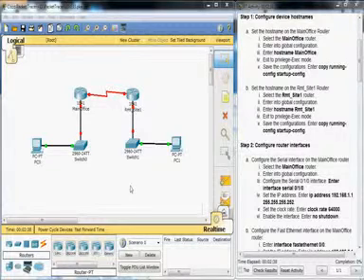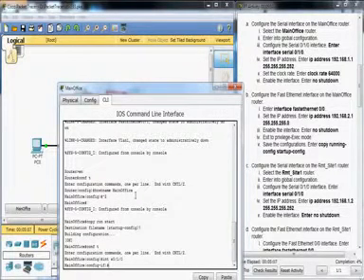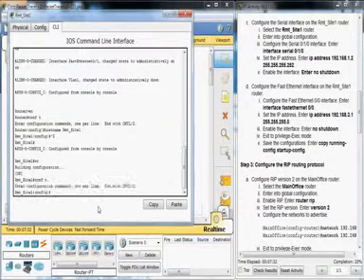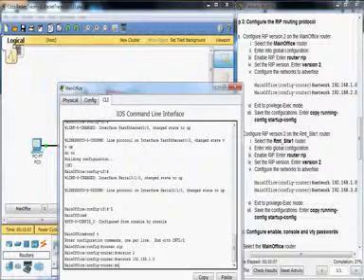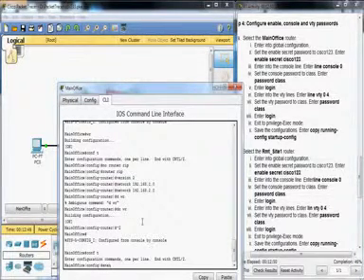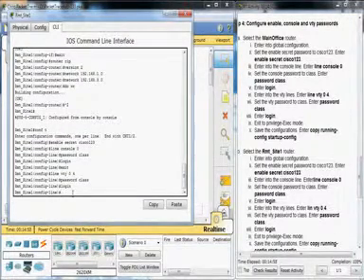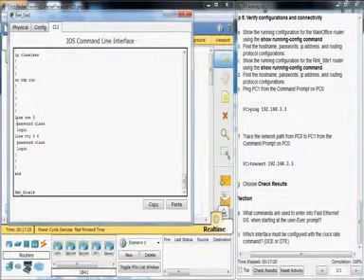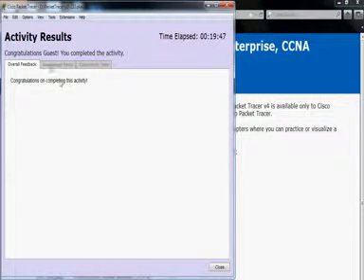chpt2 1 basic router config